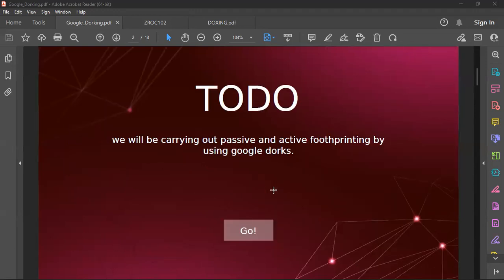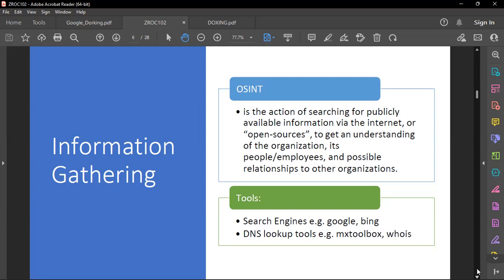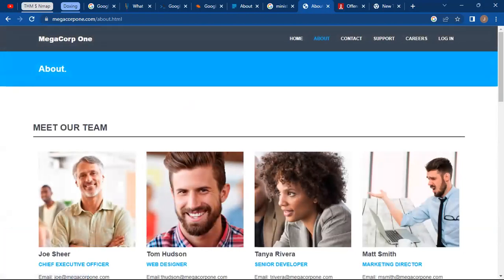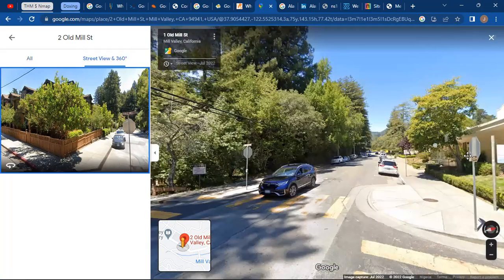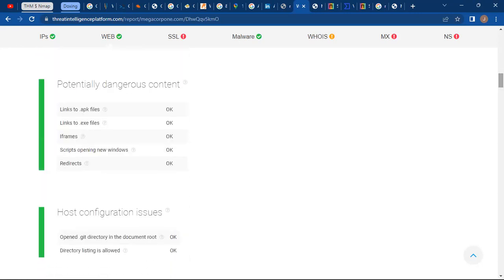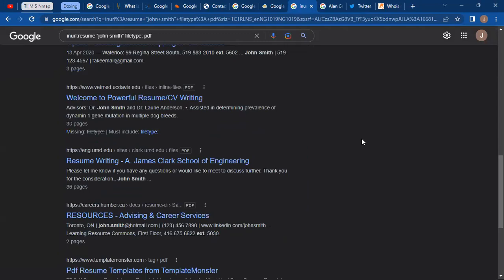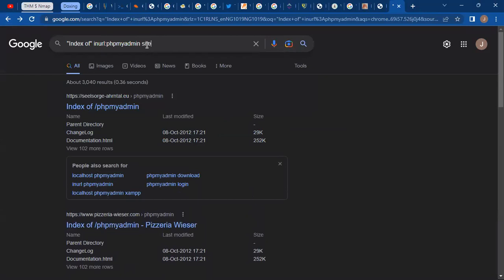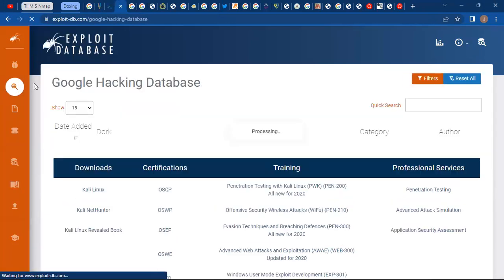(OSINT) Gathering 🔍 || Google Dorking 🕸️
This video is a walkthrough on how to Gather information about a Target as an Ethical Hacker 📌.